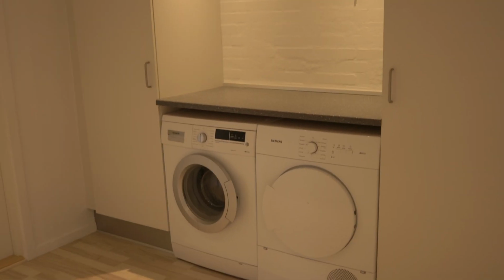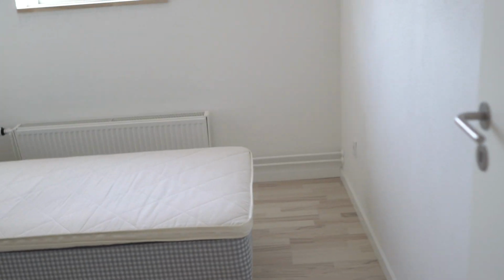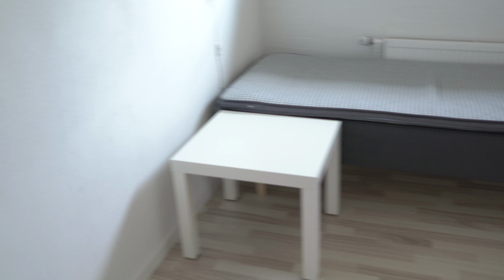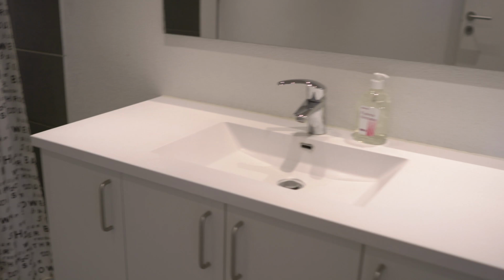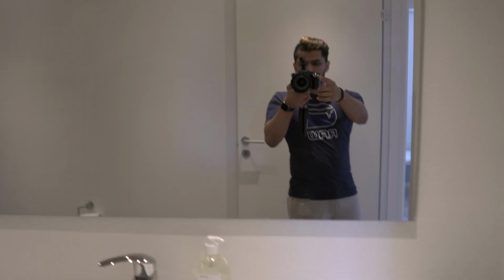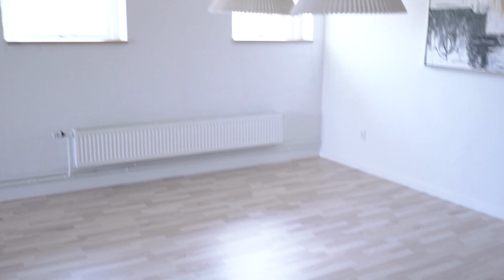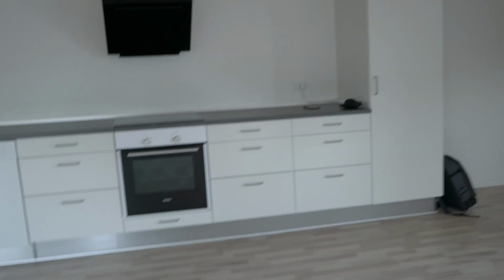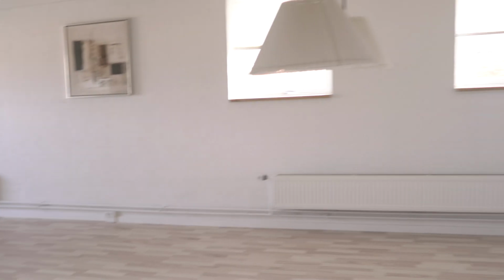My New House | Empty House Tour | LS Tech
Today we are checking out the New House Tour | LS Tech

★ Amazon UK

🎥 Film Gear Amazon UK
Sony A7Rii
Zeiss Batis 25/F2
Sony A6300
Sony 18-105/F4
Sony 50/F1.8
Sony Tripod

New House Tour | LS Tech